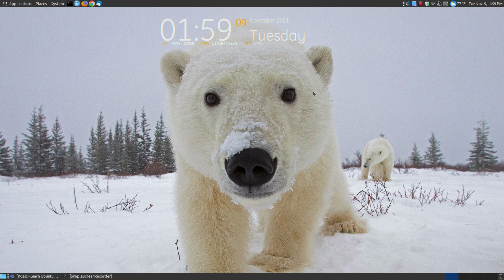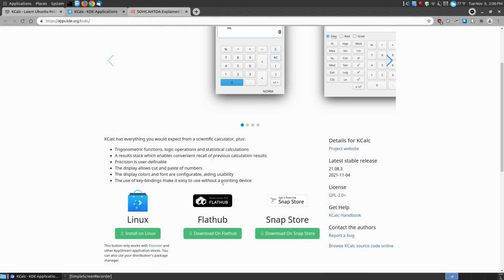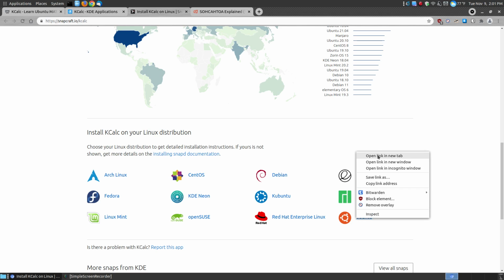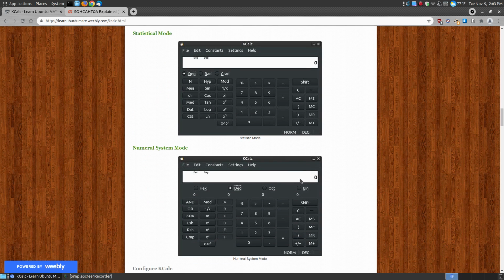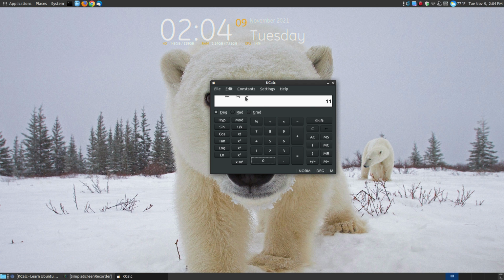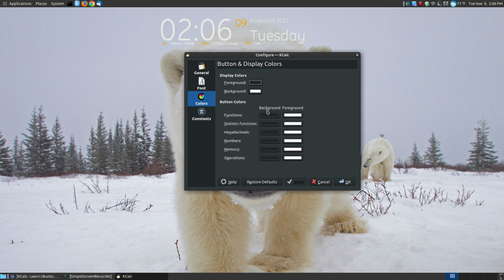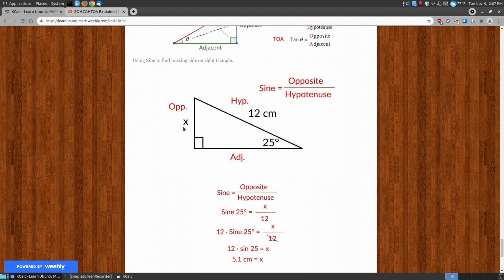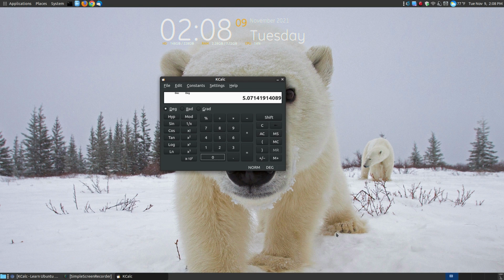KCalc: Calculator for Linux Users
KCalc is a calculator which offers many mathematical functions, such as trigonometric functions, logic operations, and statistical calculations.